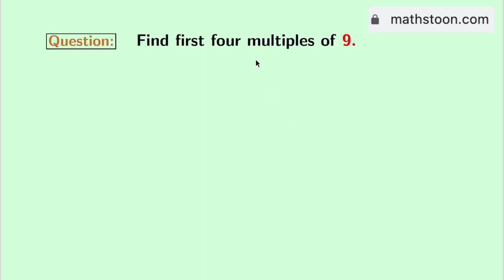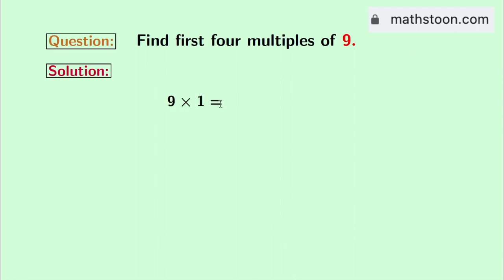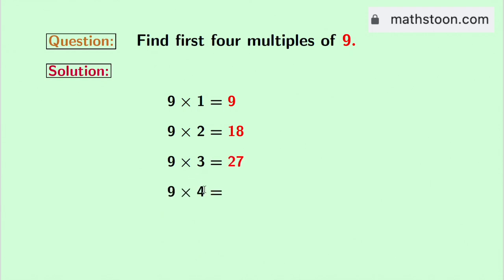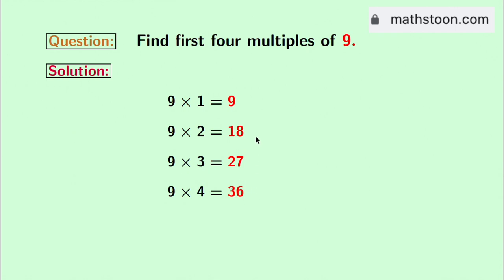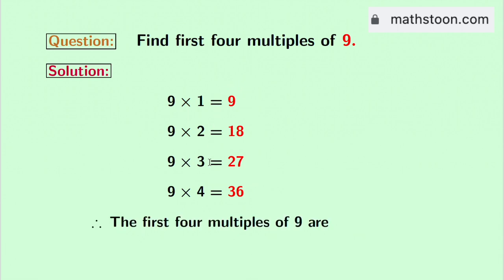First four multiples of 9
Topic: Write the first four multiples of 9.

Answer: The first four multiples of 9 are 9, 18, 27, and 36.

We post videos daily on youtube